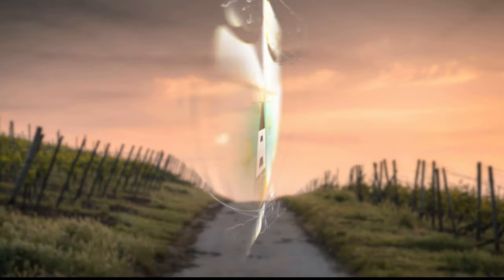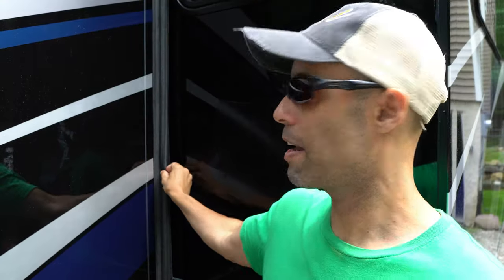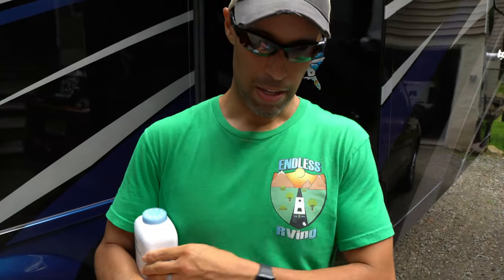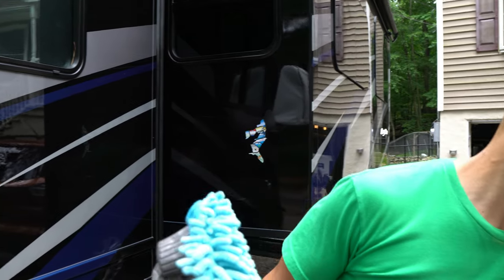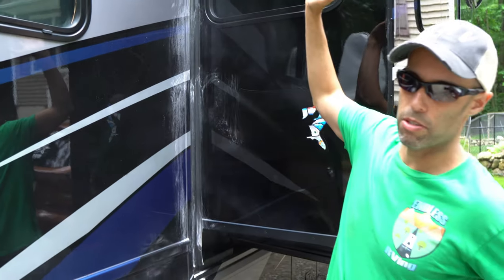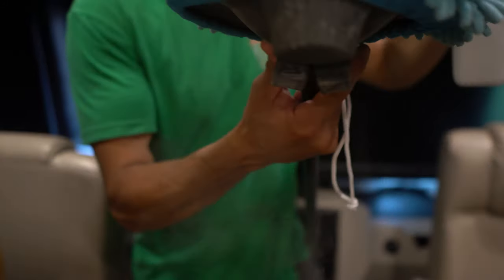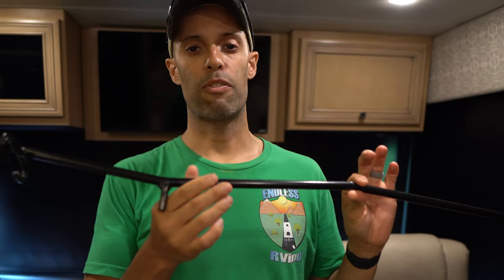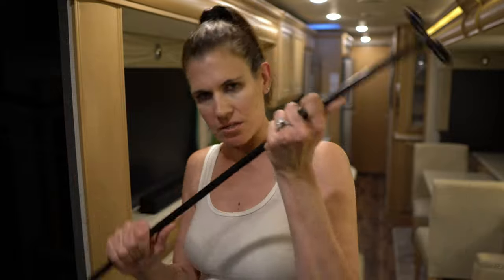RV Slide Seal Maintenance And Lock Operation -- Easy DIY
Hi everyone and welcome back to another video.  In this video we give you a detailed step by step guide on how to maintain your Newmar/ RV slide seals and how to operate your manual slide locks.  It's a very easy yet critical task for Newmar and Motorhome owners to know and perform.

SPECIAL THANK YOU TO THE ERV INSIDERS:

Larry Munds Jr. (Dutch Star)

Slide Seal Conditioner & Protectant

Aero Cosmetic Wash & Wax All

Microfiber Duster With Extension Pole

Microfiber Towels